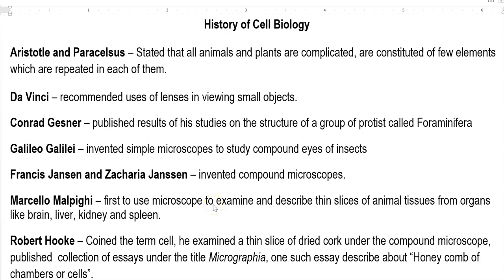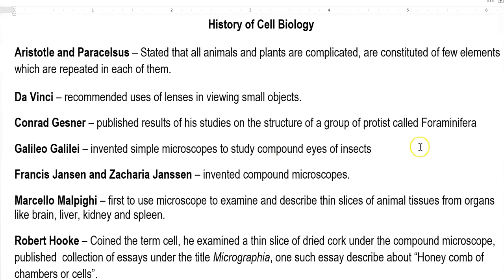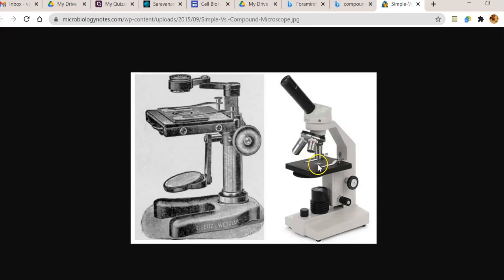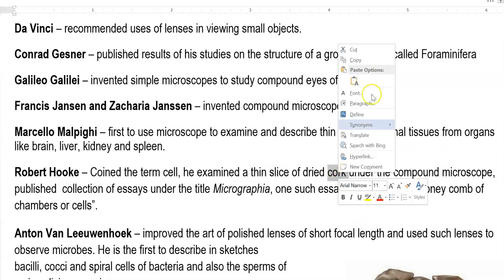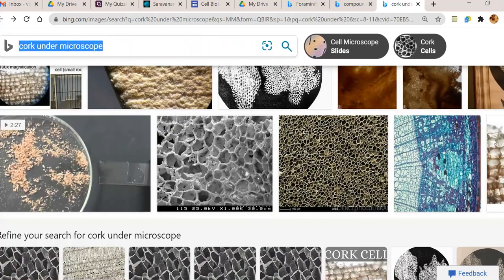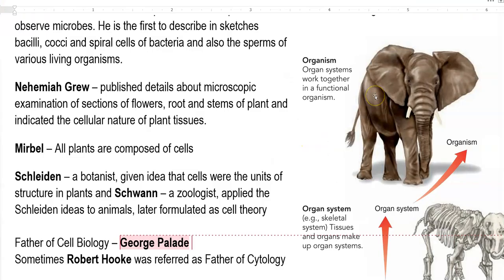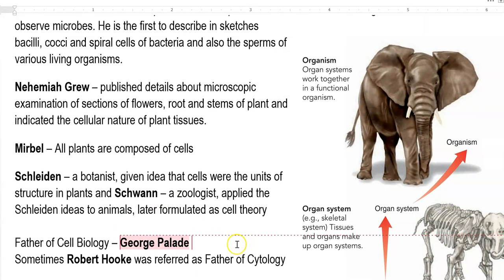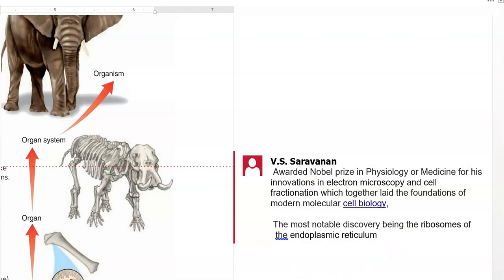CB Unit 1 Lect 2